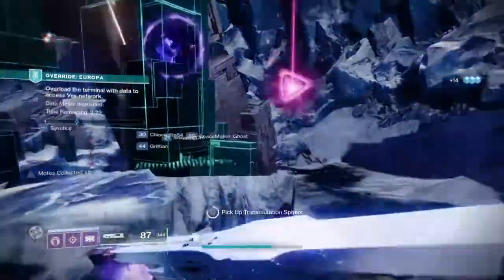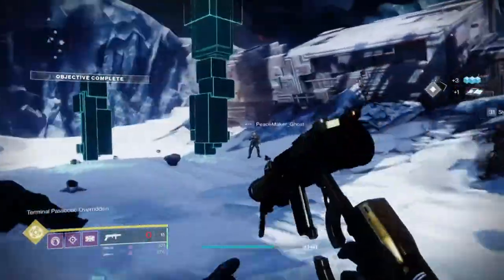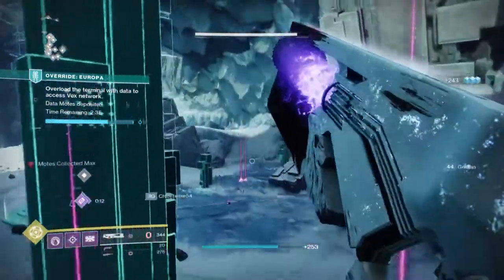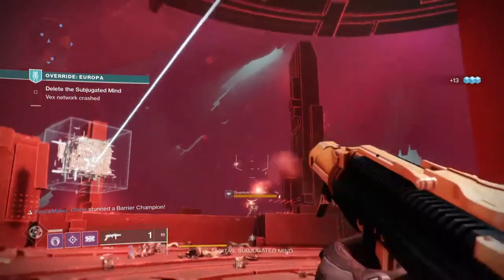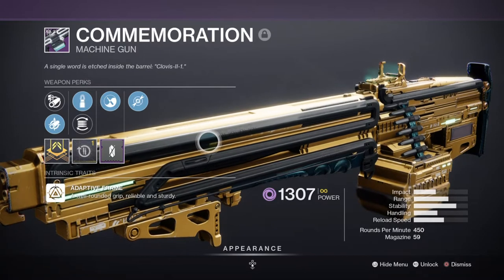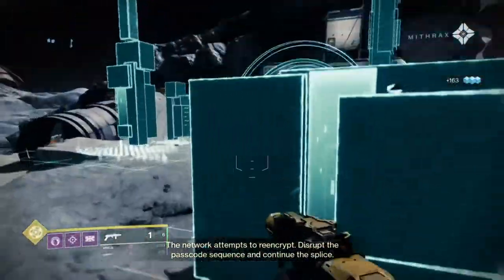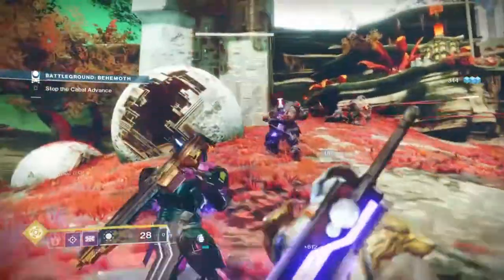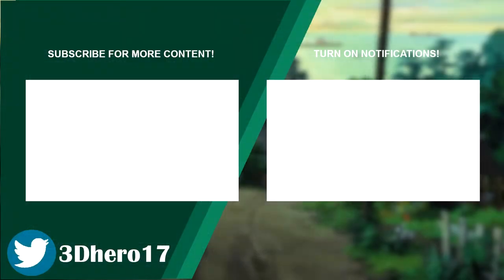Warmind's Effigy (ULTIMATE RUINOUS EFFIGY CELL MAKER THIS SEASON!) Titan PvE Build - Destiny 2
Am gonna be honest with you guys, Energy Accelerant has made many explosive tier items even more powerful then they should be and I love it. One thing I also love is the Ruinous Effigy with the new mod and warmind's decree, to allow us to create warmind cells via void explosions. Now when you chuck in the code of the commander subclass and a ton of elemental well & warmind cells mods, you get a build that is non-stop void AOE.

It so stupid its great.

Enjoy :D